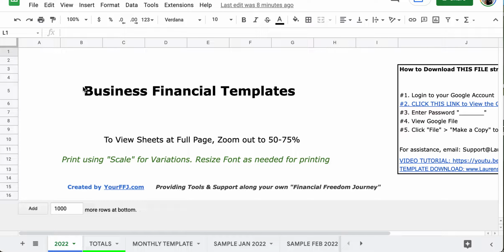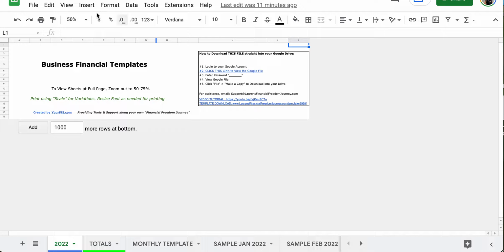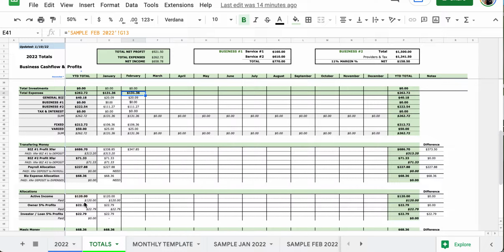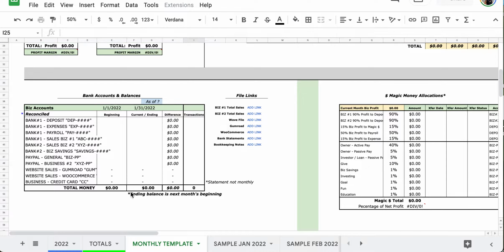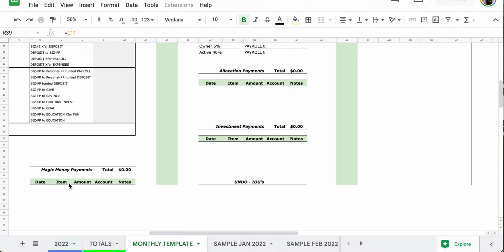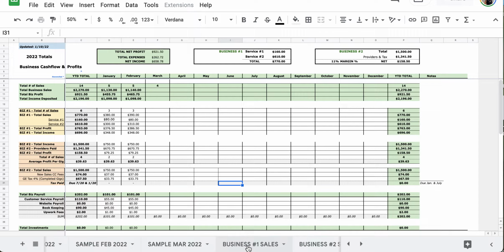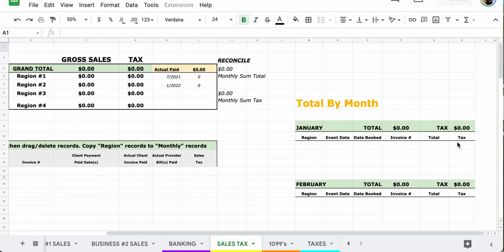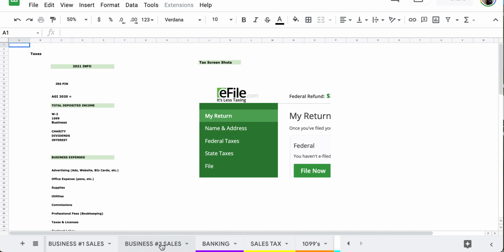Business Templates - TUTORIAL | Small Business Financial Spreadsheets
Spreadsheets work with Google Sheets & Excel, 2022 Version includes all Business Financial Templates. Track Small Business Monthly & Yearly Cashflow, Sales & Profit, Sales Tax, 1099’s, Banking, Charitable Allocations & More!

Simple to Use & Read, Automatic Calculations, & Fully Customizable.